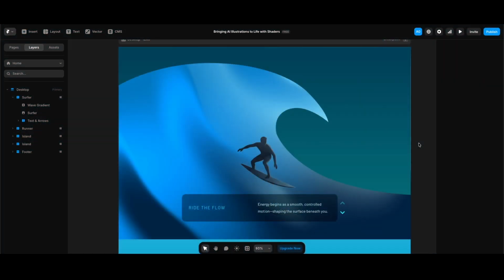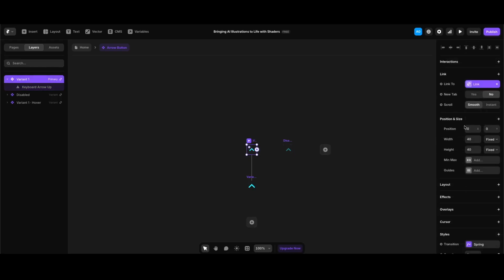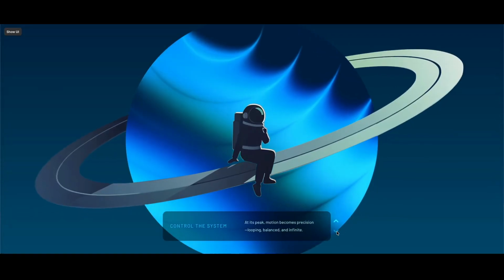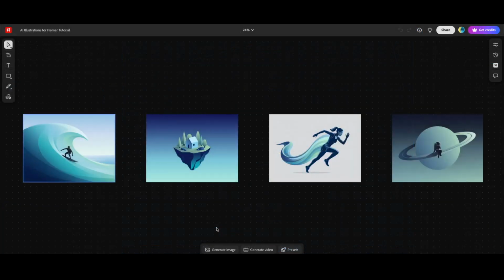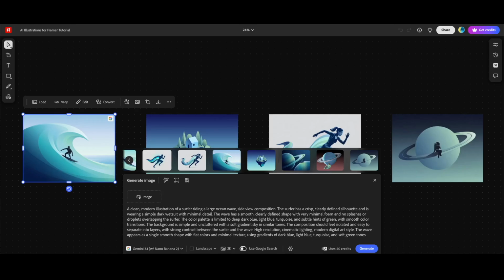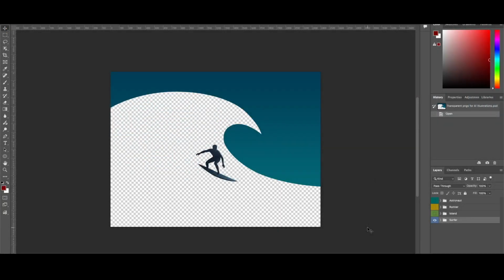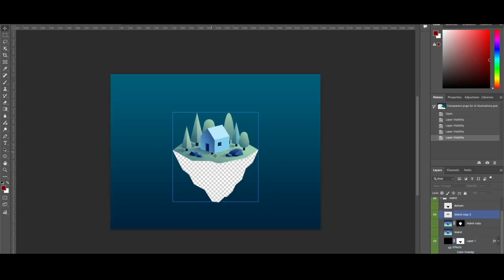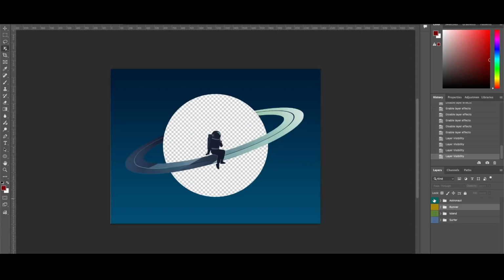Bringing AI Illustrations to Life with Shaders in Framer (& Free File)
Hi everyone, in this tutorial, we're going to use Framer shaders to enrich the AI generated images, using them as pngs with transparent parts, with Firefly Boards and Photoshop. Here's the remix link for the file

0:00 Intro
1:04 Text Wrapper
1:21 Arrow Button
2:20 Shaders
2:50 Generating Images
3:57 Editing the Images in Photoshop

Artist: ndWhat
Title: Tried To Tell You